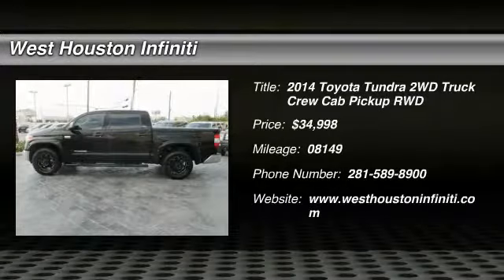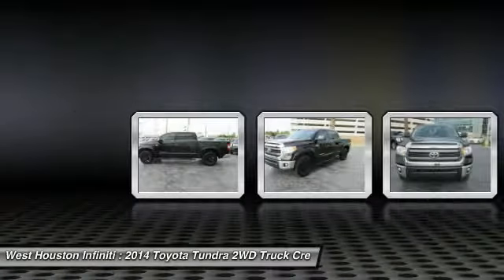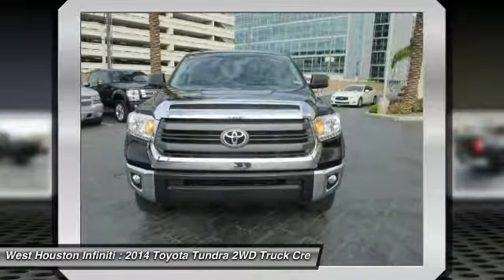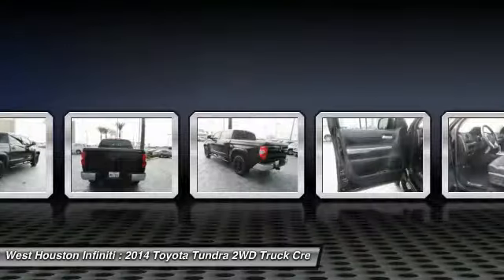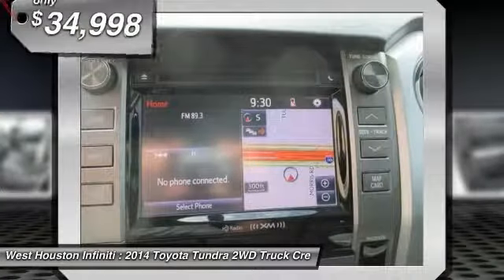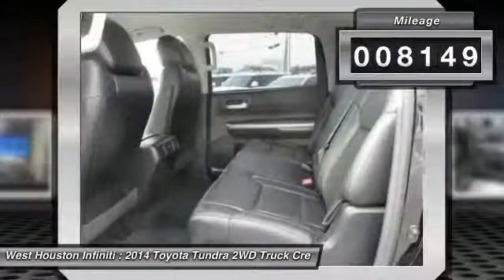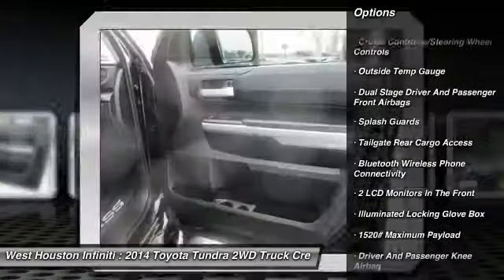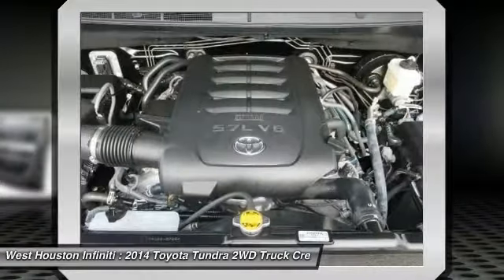2014 Toyota Tundra 2WD Truck Houston TX 9541A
2014 Toyota Tundra 2WD Truck SR5

When the owner traded this vehicle in, he stated that the mileage was accurate. There are no known defects - past or present on this vehicle. Can you say LOADED? This pristine vehicle has every single option I can think of and it is in AWESOME CONDITION. Look out !!! Here's a lil' Monster, this baby is immaculate and a blast to drive. Certified HOT HOT, HOT, you'll love the power and performance. No disappointments here! CARFAX guarantees this to be a 1 Owner car! The first step in protecting your vehicle purchase is a CARFAX Vehicle History Report. Buy this vehicle with confidence knowing we have pulled the CARFAX for you and the history is clean and free of problems.THIS TRUCK HAS SS PACKAGE LEATHER BEDLINER, TUNNEL COVER We at West Houston Infiniti take great pride in presenting only the finest pre owned vehicles to our qualified customers. Every vehicle undergoes a rigorous 159 point inspection by one of our factory certified technitions. Fresh oil and filter in every car, plus each vehicle, Infiniti or other Brands ,must meet minimum specks for brake thickness and tire wear. Each vehicle is prepared for the front line by removing dent's and scratches from the exterior and refreshing the interior to give you the most desirable vehicle possible. Most of our Infiniti products qualify for Infiniti's certified program which offers 1.99%apr w.a.c and a six year 100,000 mile certified warranty. An auto check will be furnished upon request on any vehicle that you choose